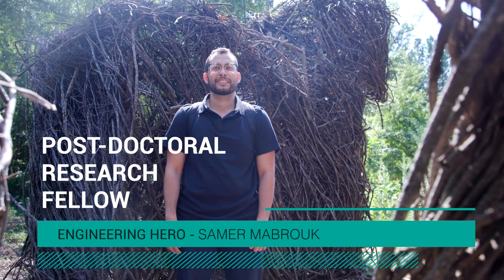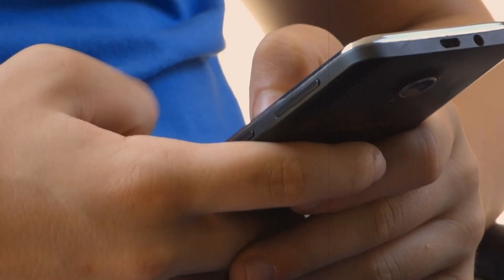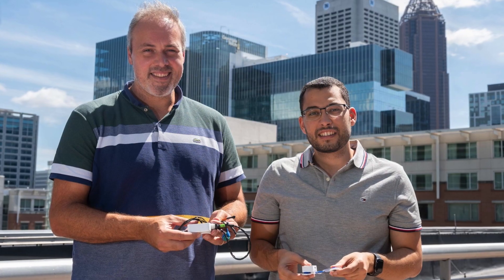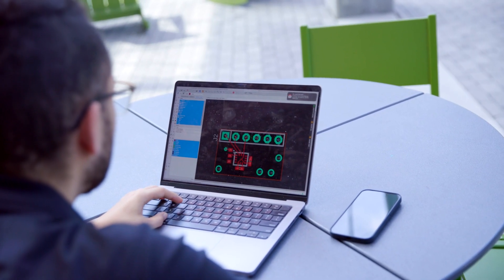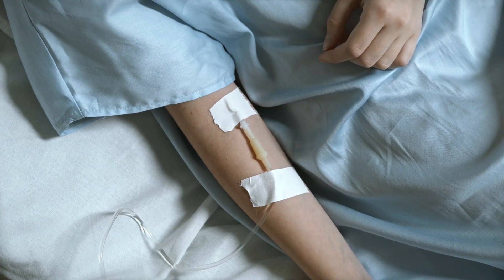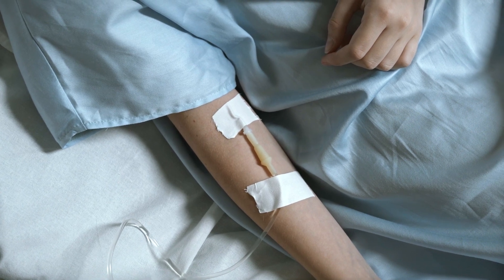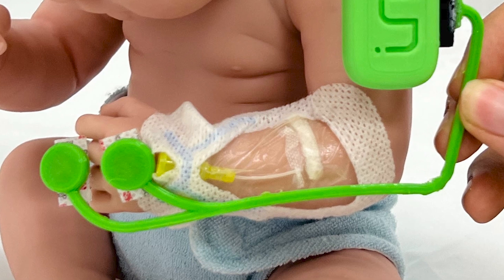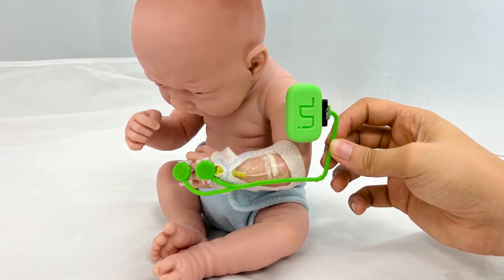Engineering Hero: Turning IVs into Sensor-Enabled Medical Devices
Originally from Egypt, Samer grew up fascinated with building things, always asking for things like Legos as rewards when he did well in school. Couple that with growing up in the midst of the dawn of smartphone technology, and Samer’s love for engineering was solidified.

Today, as a postdoc research fellow, he’s even drawn on his background in embedded to create a sensor-equipped device that can be attached to an IV to help keep medical staff apprised of the stability of an IV in use. Sometimes, IVs can move after they’ve been inserted into a vein, or the vein can weaken. Rather than finding out later, these sensors can detect and alert a staff member when these types of things happen.